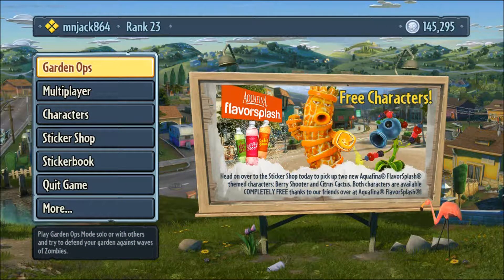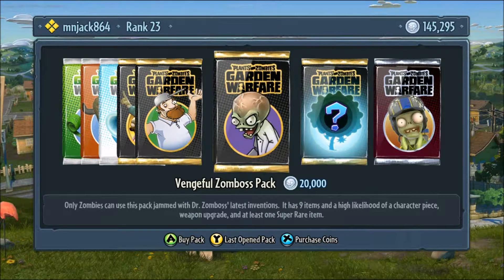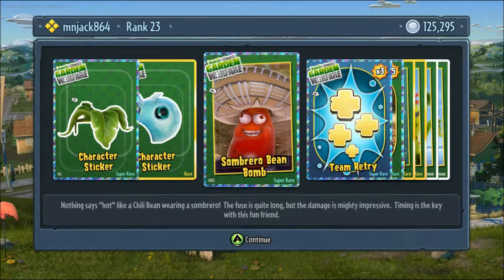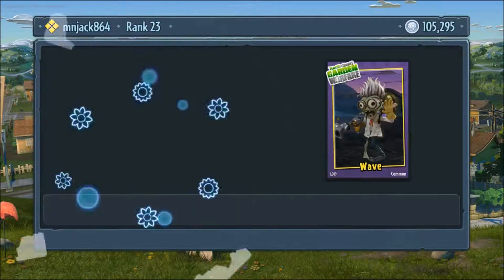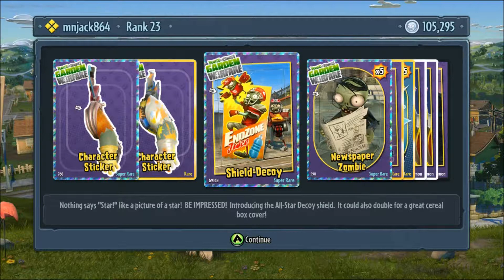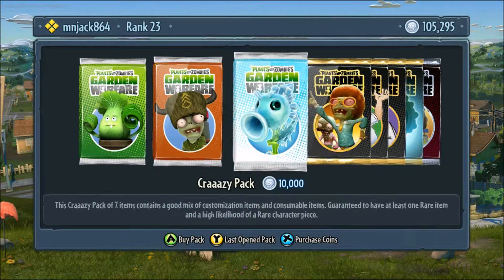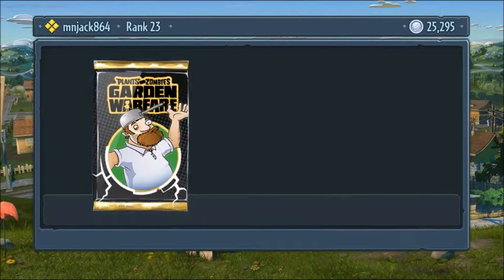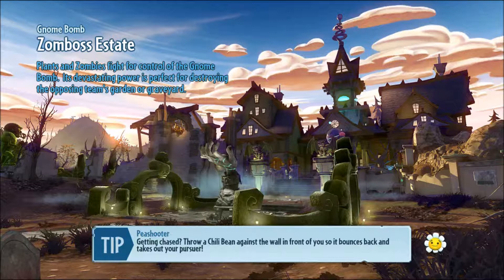Garden Warfare | Ep.17